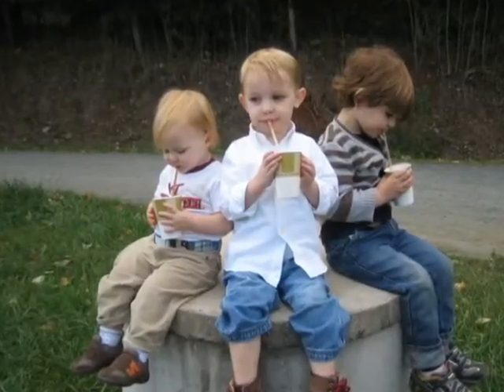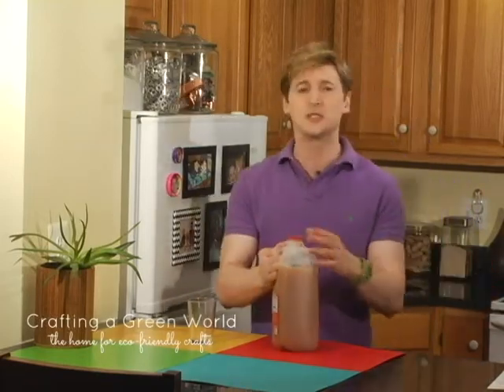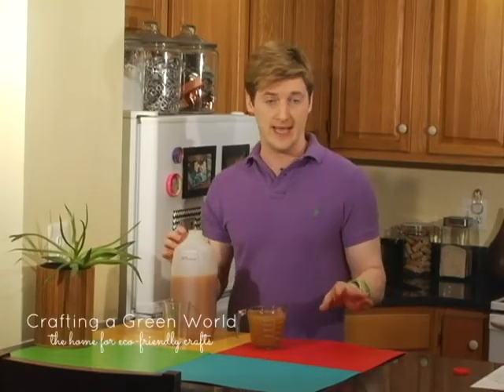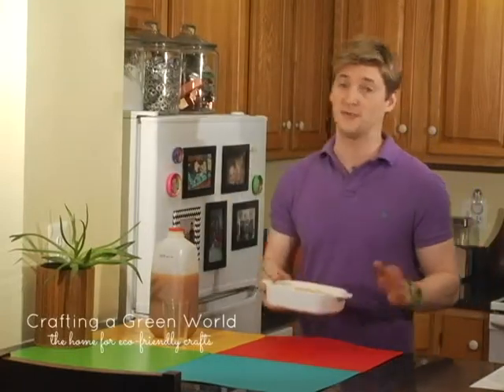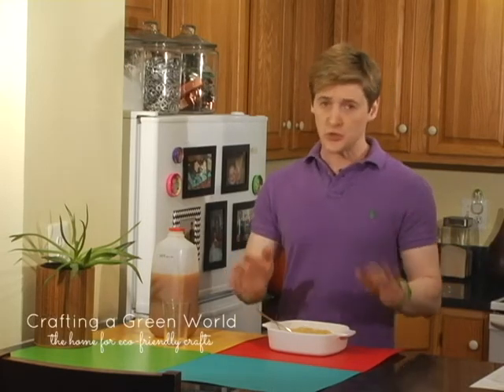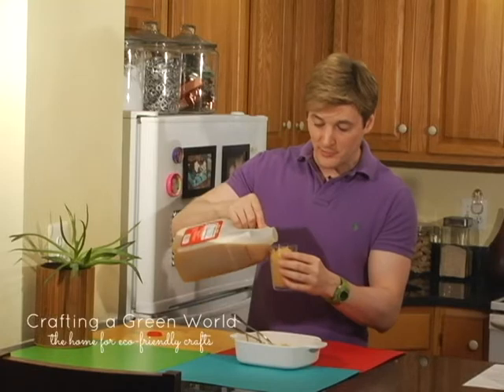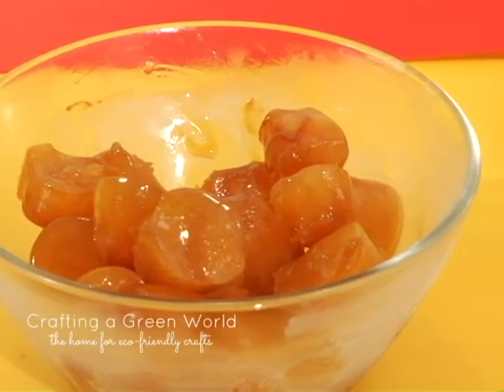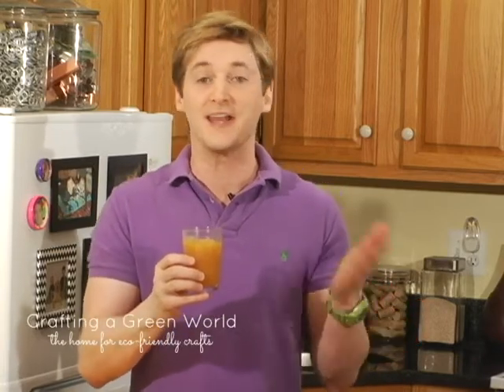How to Make an Apple Cider Slushy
Make the kids something special for Thanksgiving. Apple Cider Slushies are super yummy, delicious and easy to make!